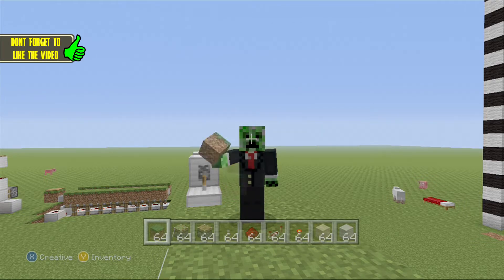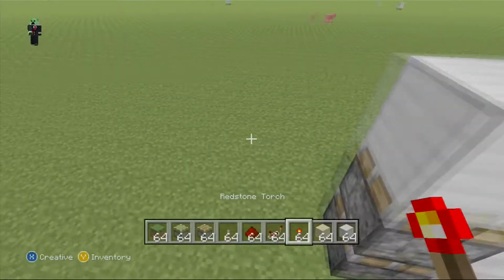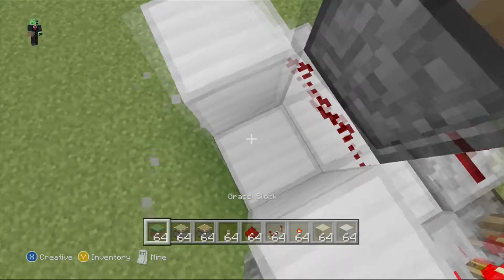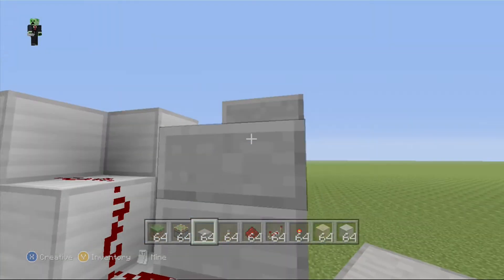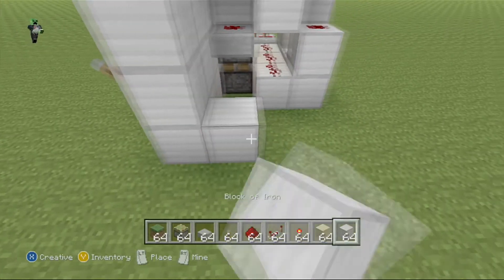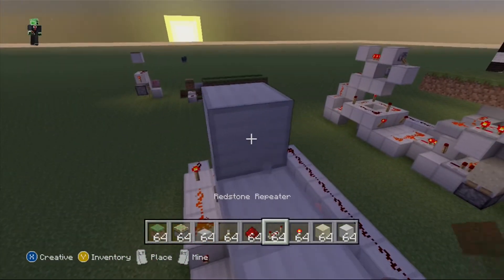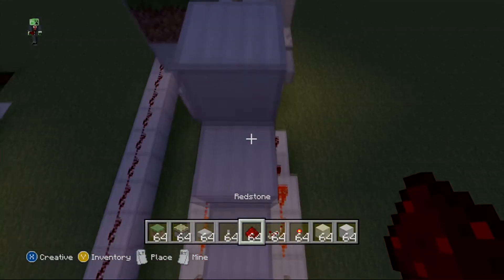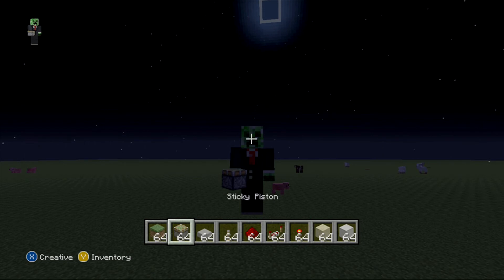Minecraft Xbox 360 & PS3 Tutorial:Simple Hidden Staircase(4x4)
Let's try to get to 5 likes
In this video I show you how to make the hidden staircase I use in my Let's Play world